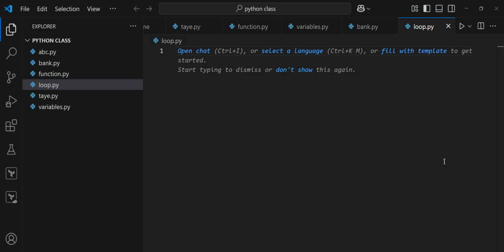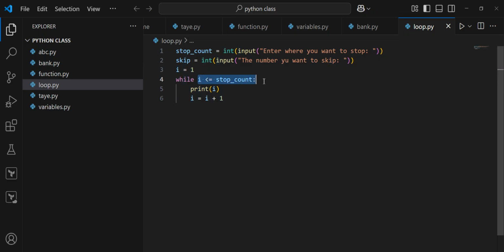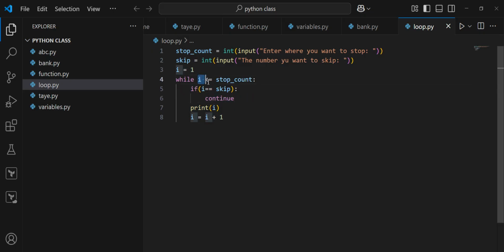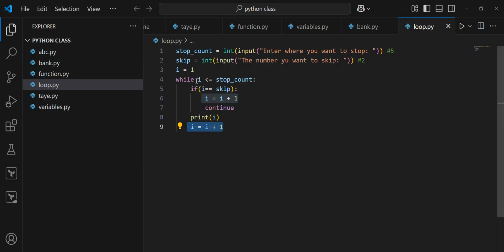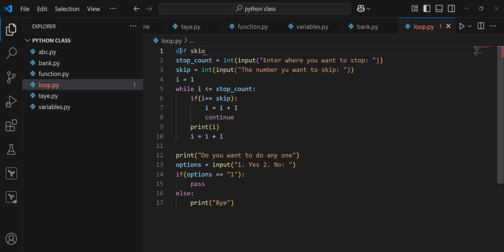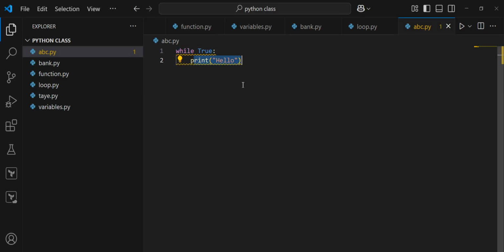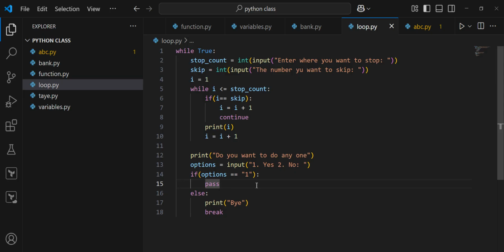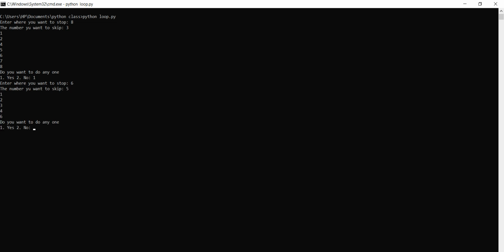Python skip number task